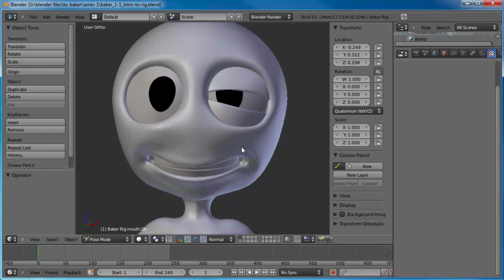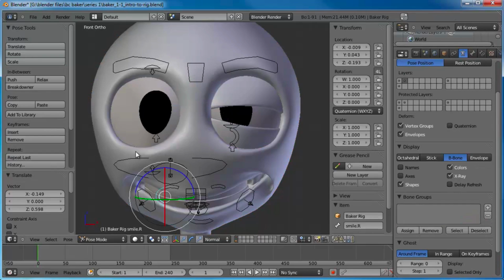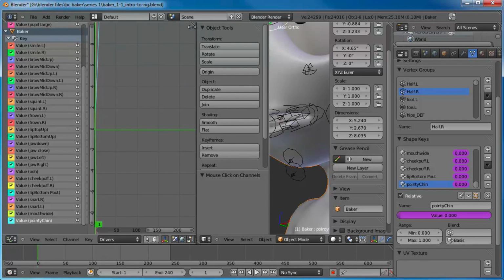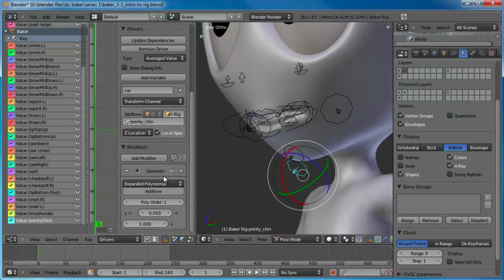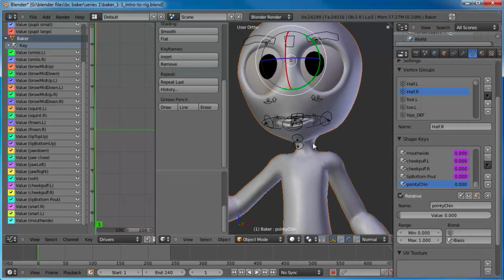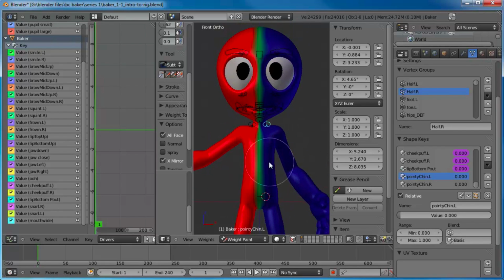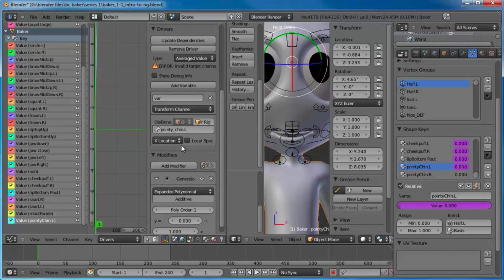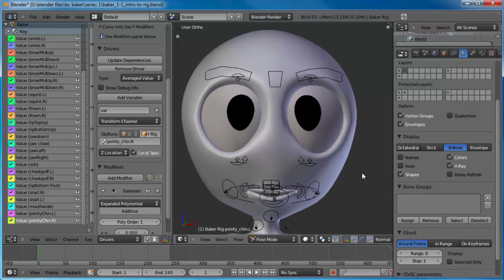CGC Classic: Baker Character Animation Pt. 2 - Shapekey Drivers (Blender 2.6)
In this lesson, I go over the Facial Rig more in-depth, and explain how the Face Rig controls the shapekeys, rather than deforming the mesh (as the Body Rig does). I then go in and walk through creating more shapkeys (and bones) and set up drivers to control them.